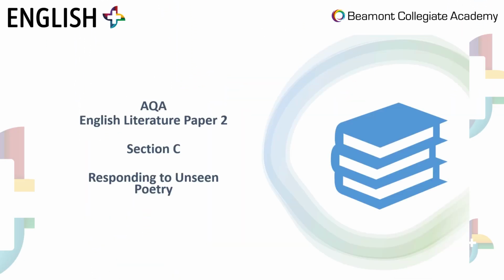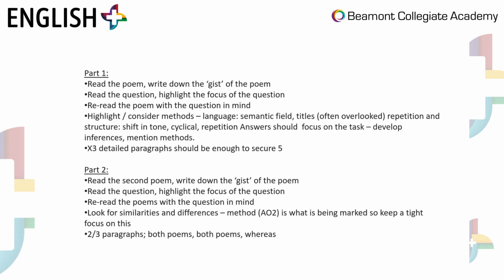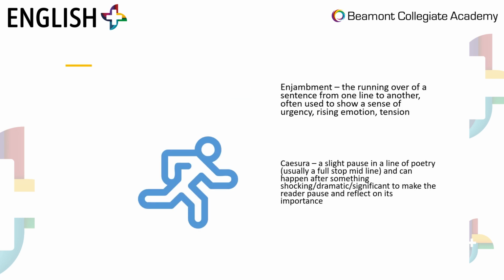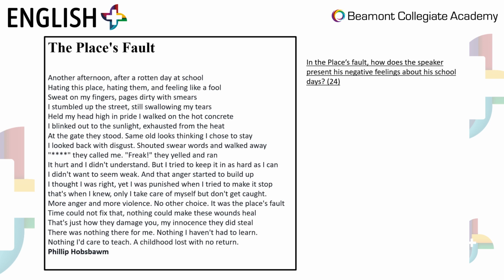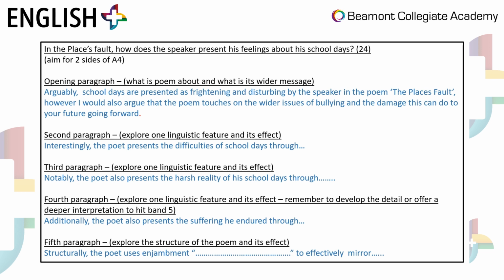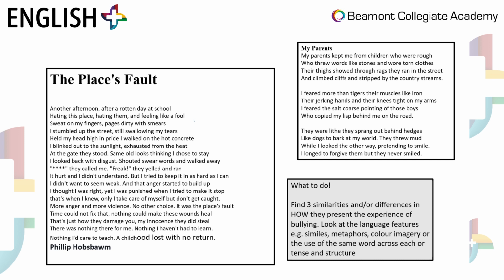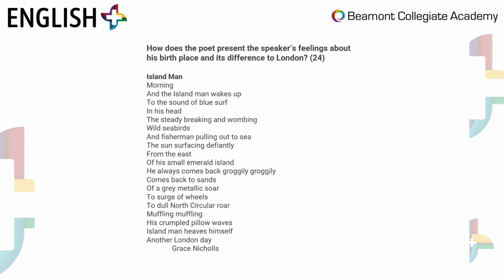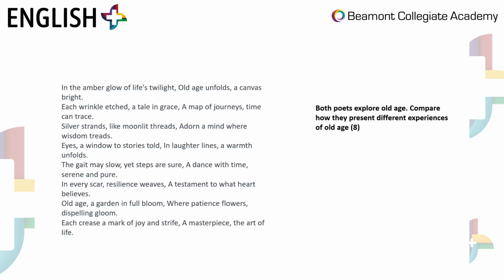English Literature Paper 2 Section C Responding to Unseen Poetry